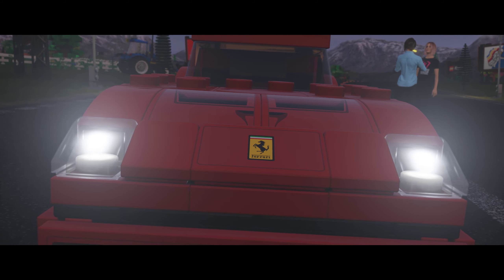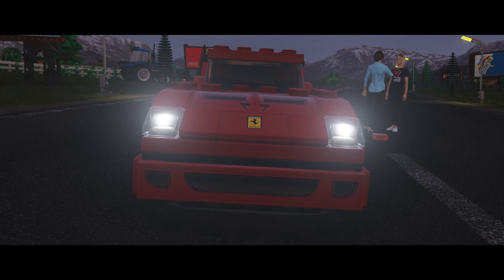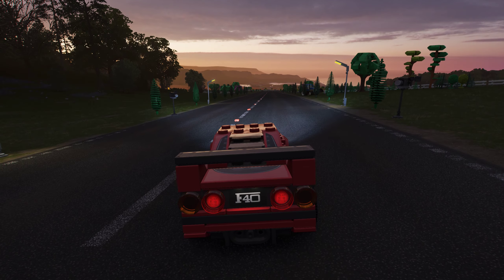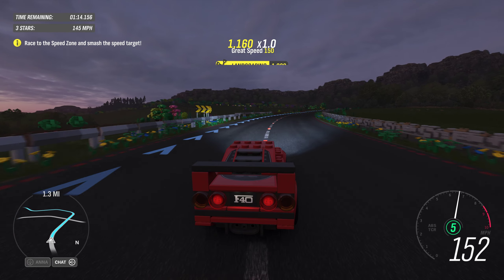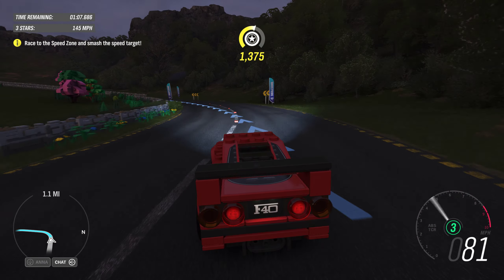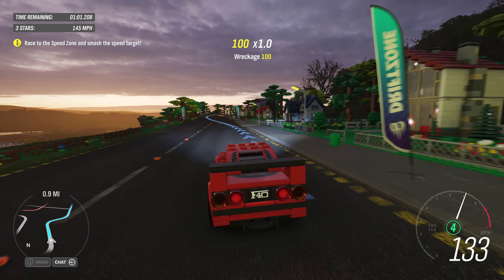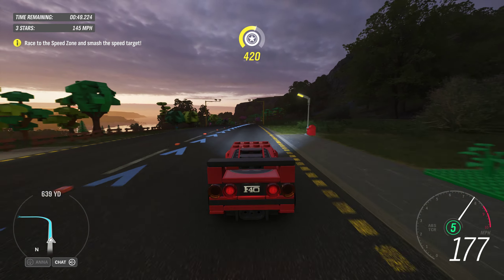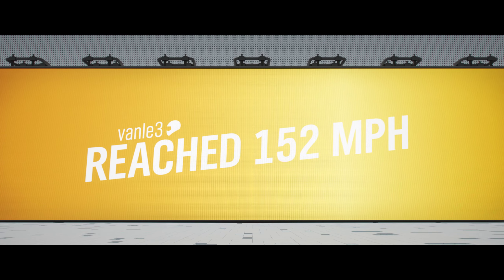Hype Tour: 100% Proof That LEGO Valley Exists (3 Stars) - Forza Horizon 4